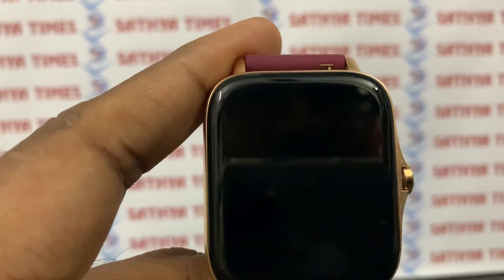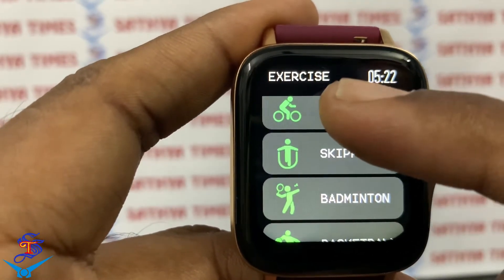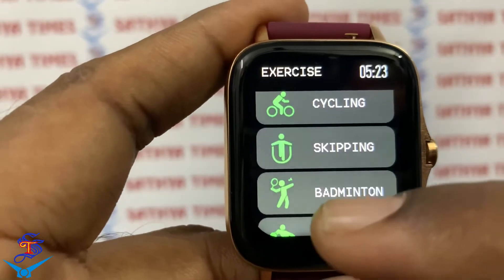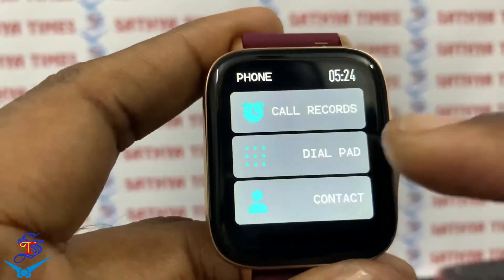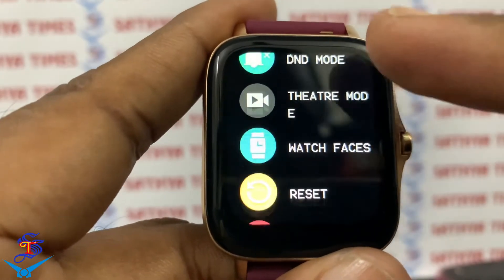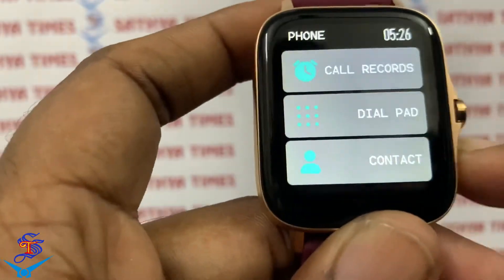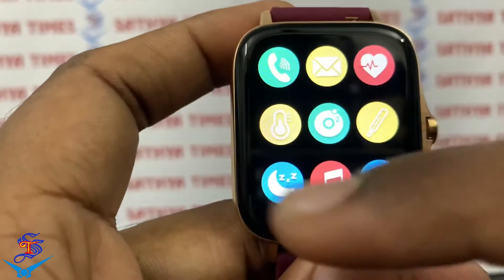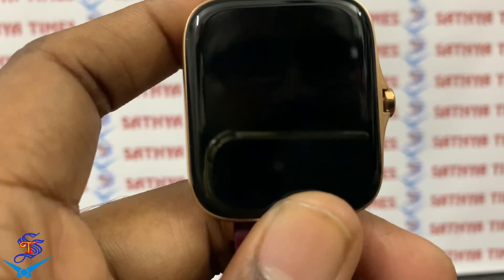Pebble cosmos smart watch detail explanation in Tamil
SATHYATIMES
WATCH SHOWROOM IN CHENNAI
WATCH WILL BE DELIVERED IN ONE DAY WITHIN CHENNAI